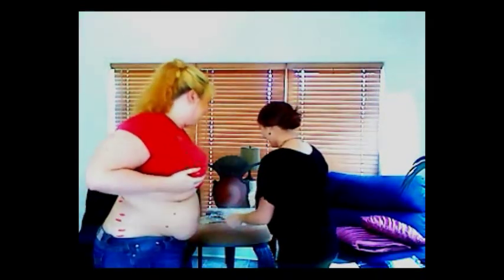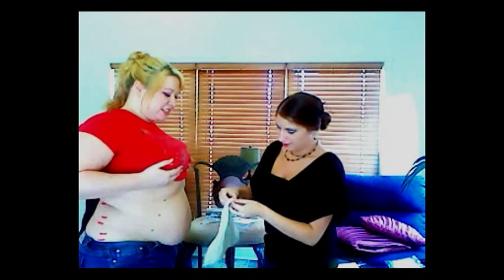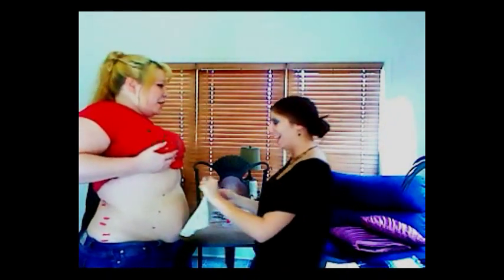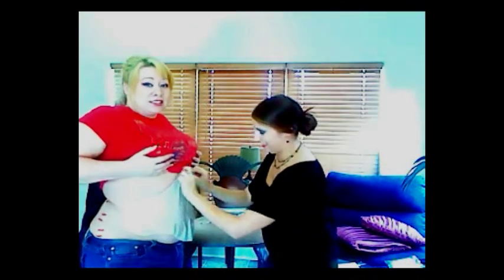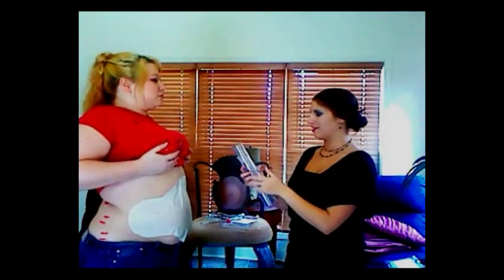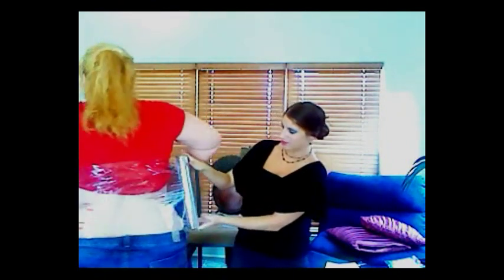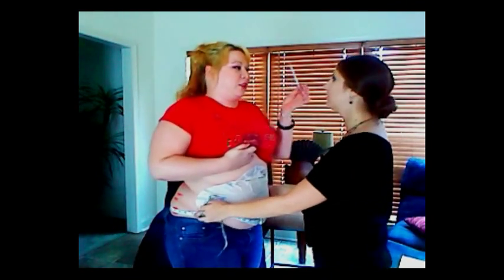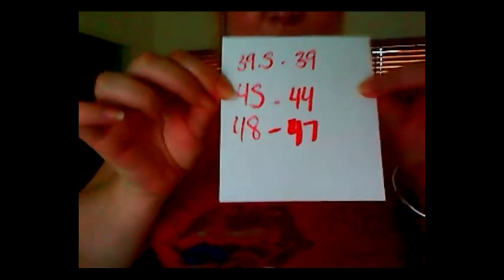It Works Skinny Wrap our first time- very skeptical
CALL TODAY!! 1-920-FAT-LOSS(328-5677)

How to lose inches in in 45 minutes! With IT WORKS you can wrap different parts of the body and loose inches ...all in 45 minutes! We tested this product out to see how efficient it really was. Mary lost a total of 2.5 inches overall!!